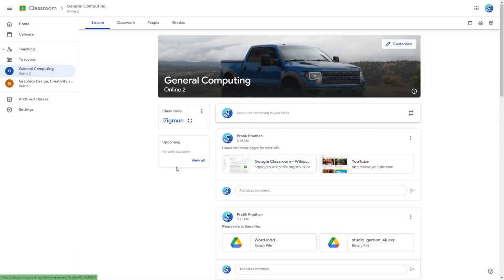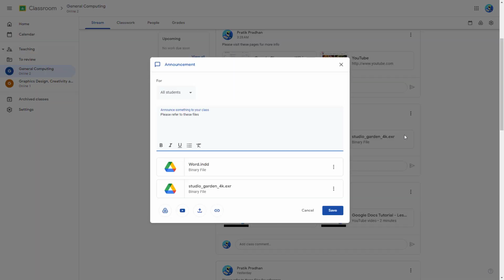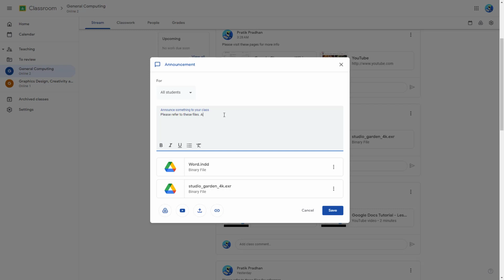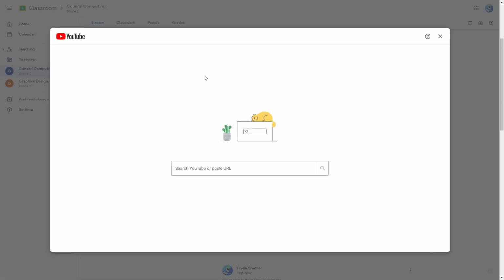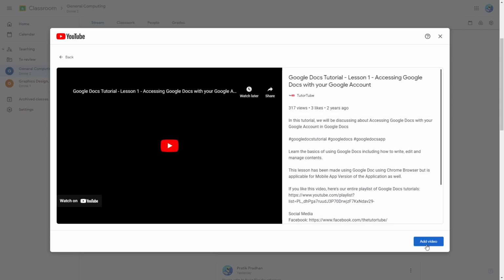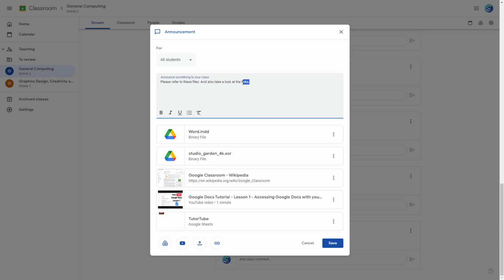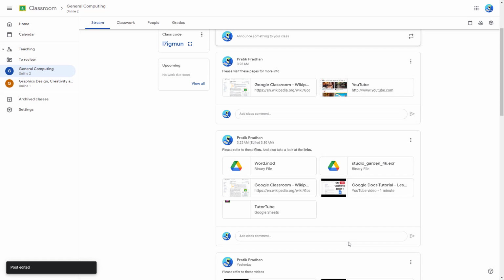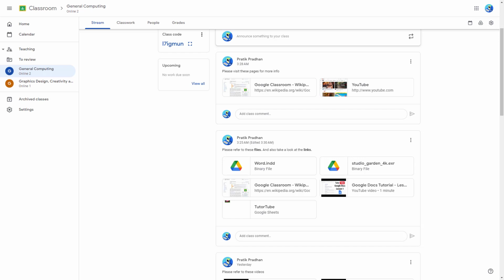Google Classroom - Lesson 31 - Editing Announcements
In this tutorial, we will be discussing about Editing Announcements in Google Classroom